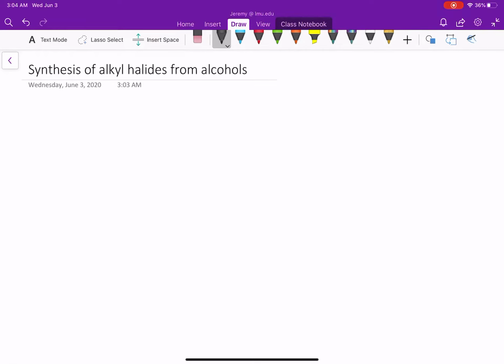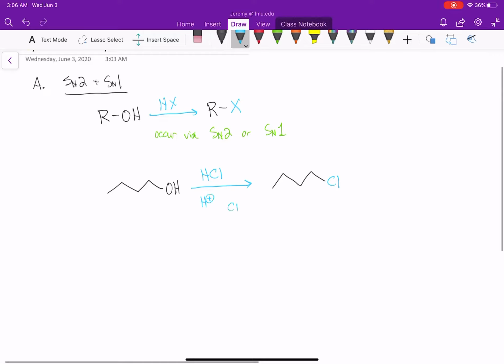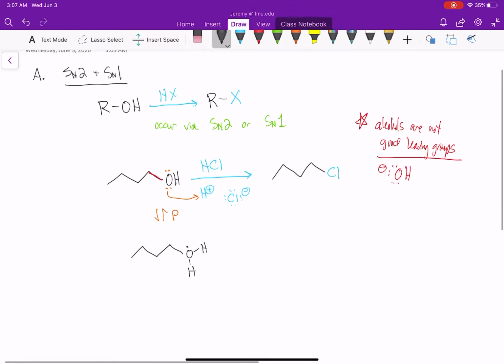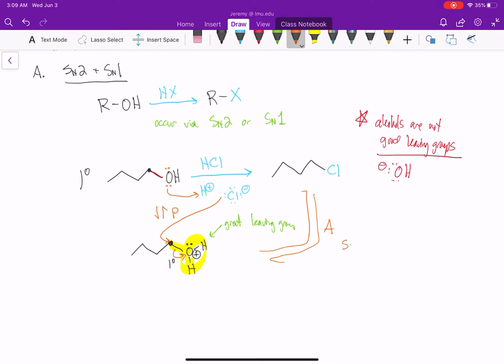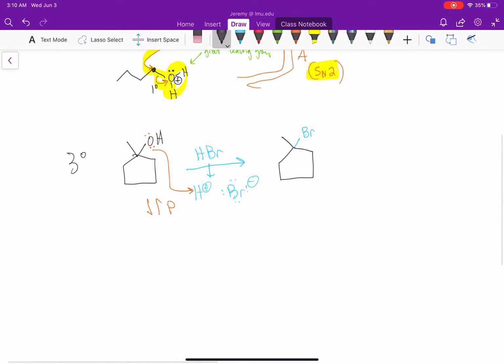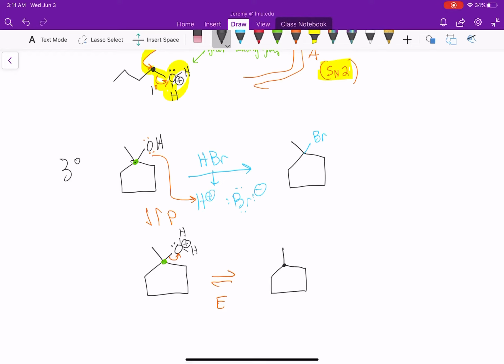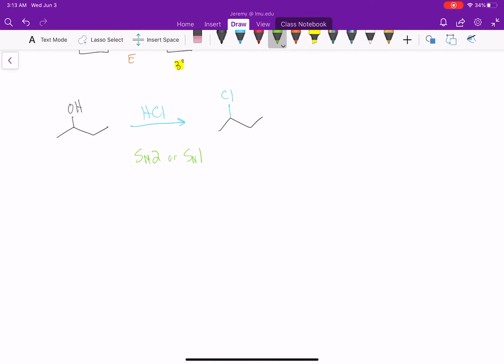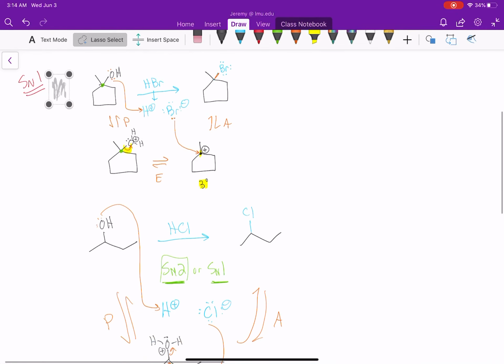Synthesis of alkyl halides from alcohols - SN2 and SN1 reactions